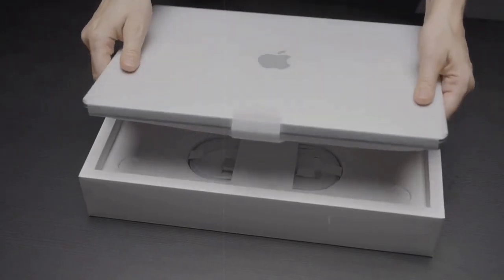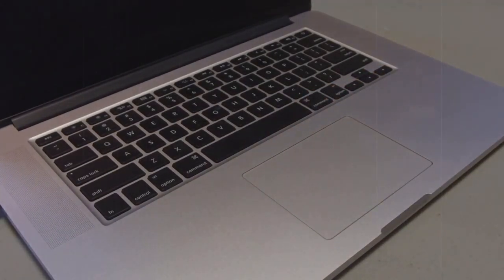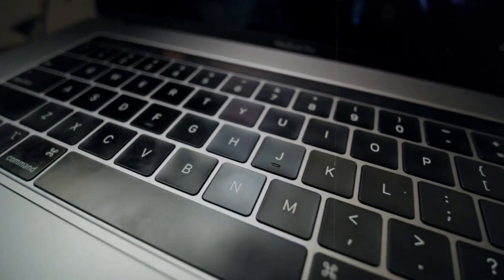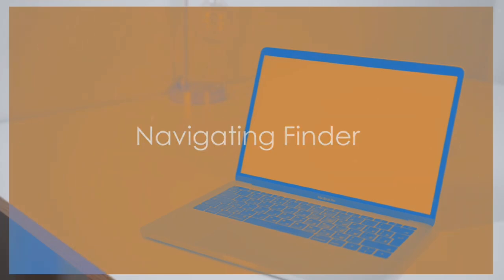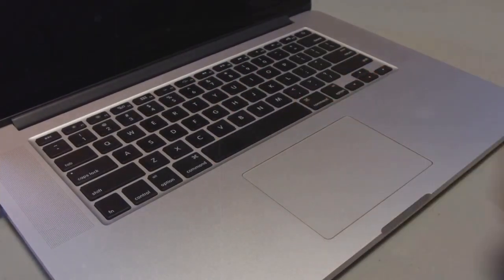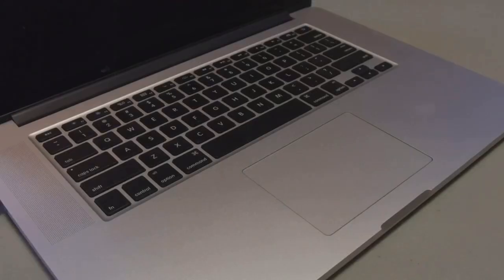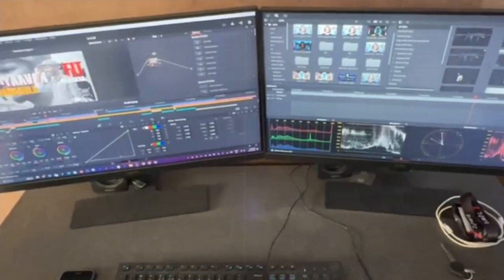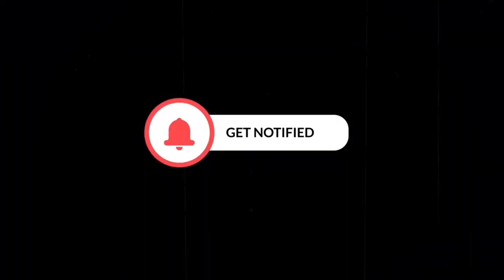Mastering Your MacBook Pro: A Beginner's Step-by-Step Guide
Welcome to "Mastering Your MacBook Pro: A Beginner's Step-by-Step Guide"! 🌟 In this comprehensive video, we’ll take you through everything you need to know to get started with your MacBook Pro. From setting up your device and navigating the macOS interface to utilizing essential applications and customizing your settings, this guide is perfect for new users looking to unlock the full potential of their Mac.

- Initial setup and configuration
- Tips for navigating the macOS interface
- Key features of the MacBook Pro
- Essential apps for productivity and creativity
- Customization options to enhance your experience

Whether you're transitioning from another operating system or diving into the world of Macs for the first time, this video will equip you with the knowledge and confidence to use your MacBook Pro like a pro!

Thank you to our amazing supporters for making this content possible! Your encouragement inspires us to create valuable resources for our community. 💻✨